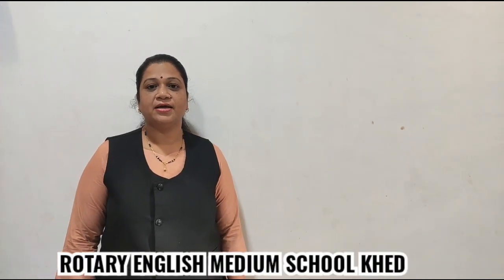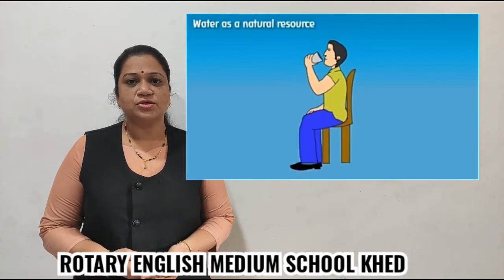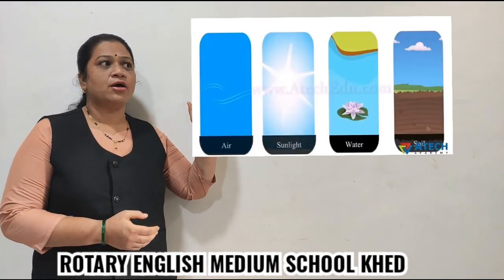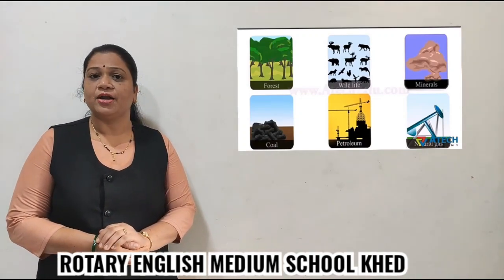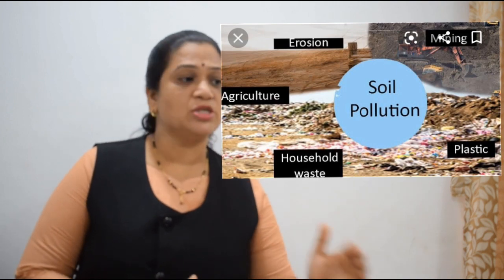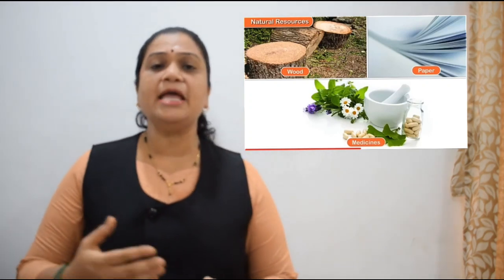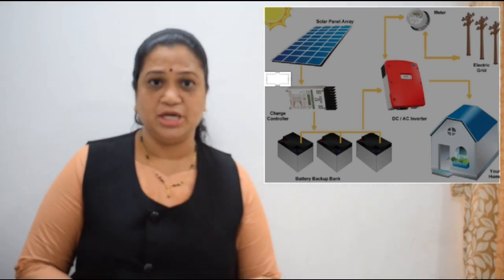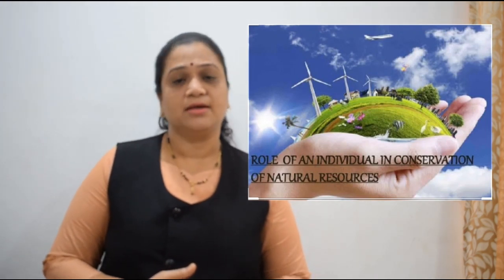NATURAL RESOURCES PART 3 FINAL